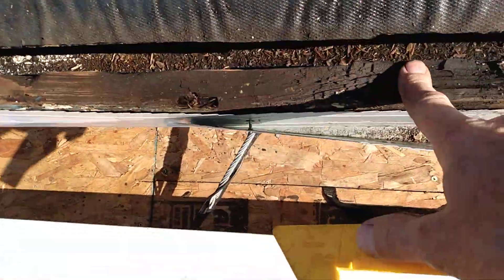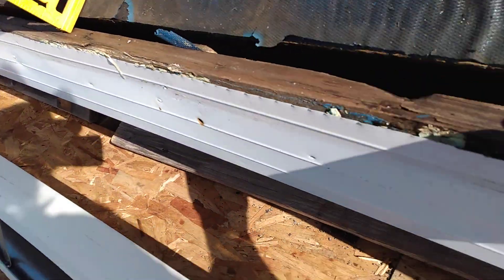Pretty Fall colours in my car garden!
I have watered it and it gets tons of sunshine, but unlike stretch it has not sired any offspring...it is a Mazda mule☹️. In episode ⅞ of my Peabody award winning series on roofing we find that something truly is rotten in the state of Denmark, and I make the roof pitch, pitch perfect 😉